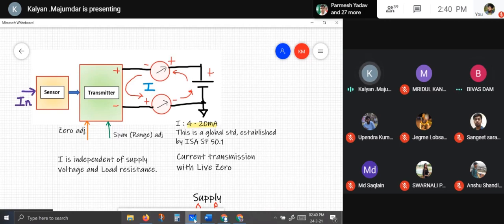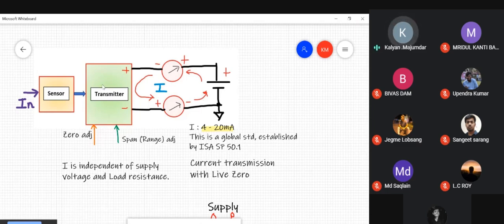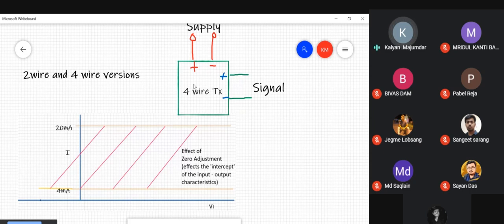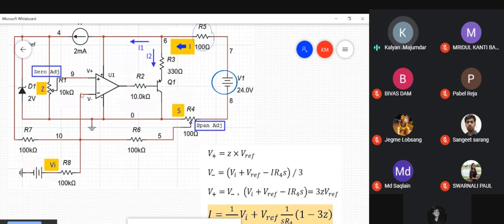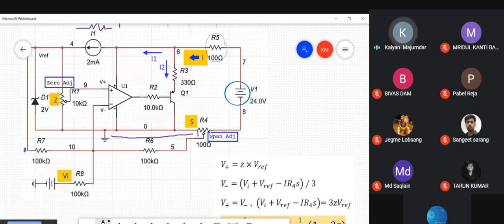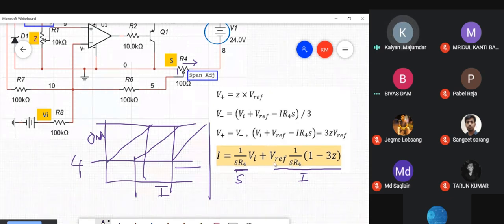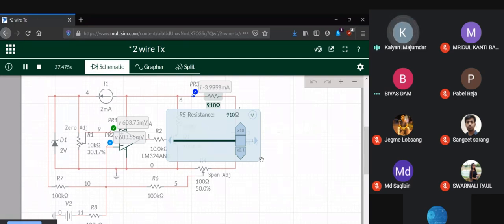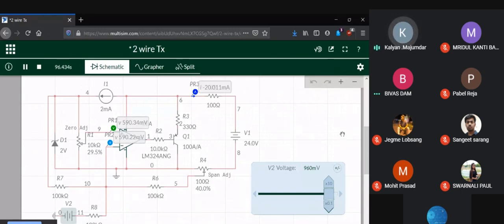PLC Lab Class 9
Class By Professor Kalyan Majumdar and Professor Bivas Dam. Department of Instrumentation and Electronics Engineering, Jadavpur University. Kolkata.

Recorded by Siddhartha Paul